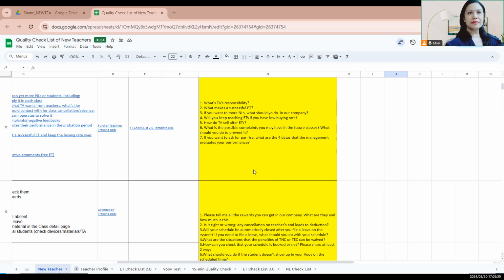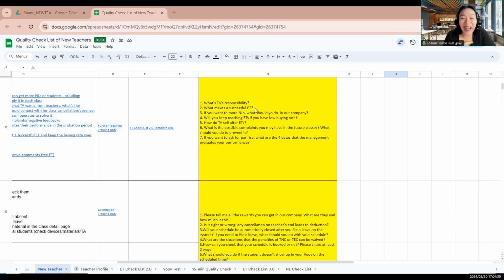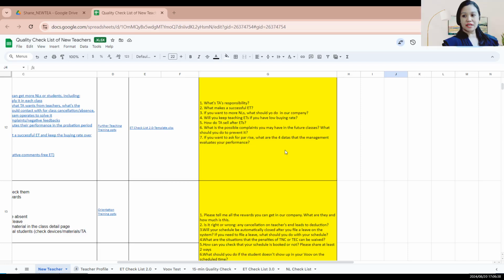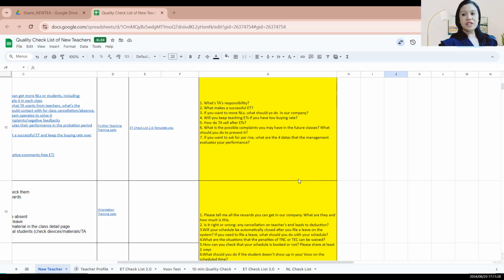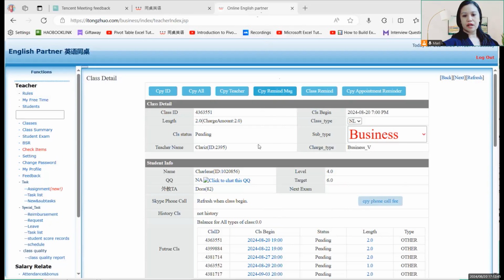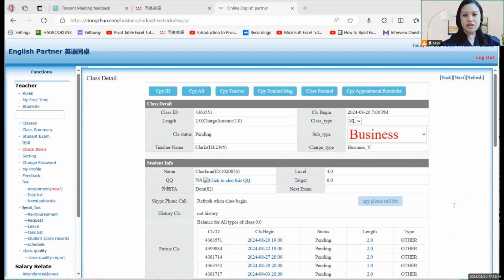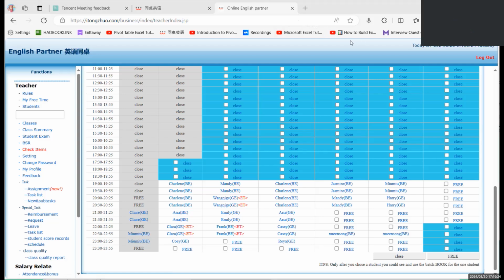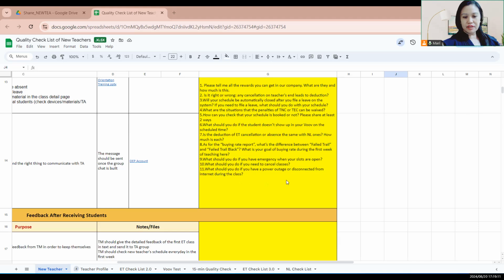New Teacher Check With Colette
More Q&A Discussion for the NEW Teacher Check.